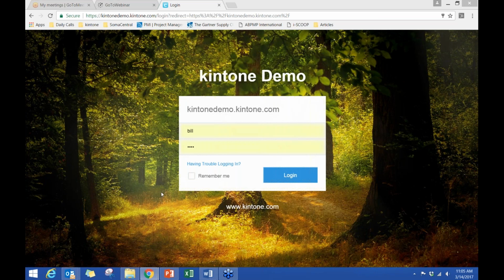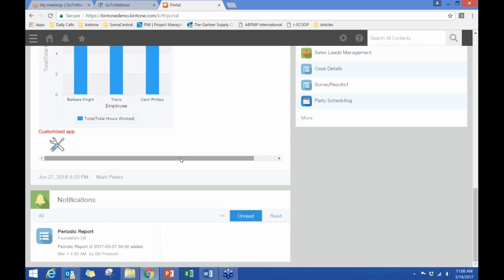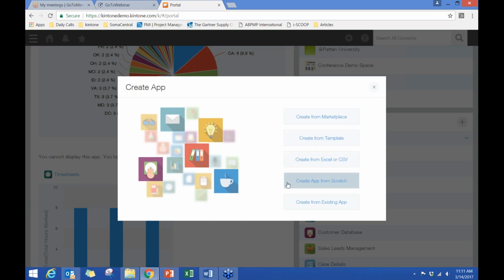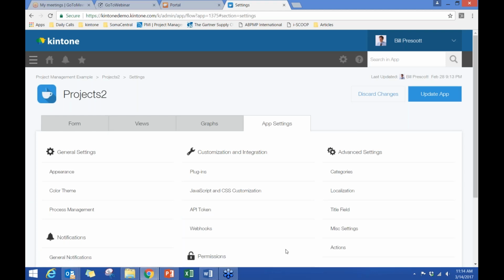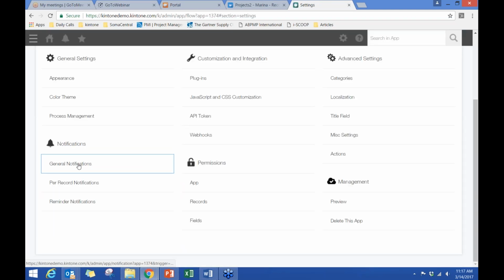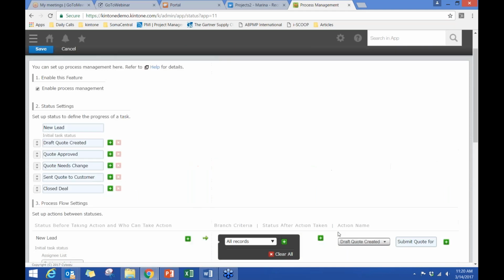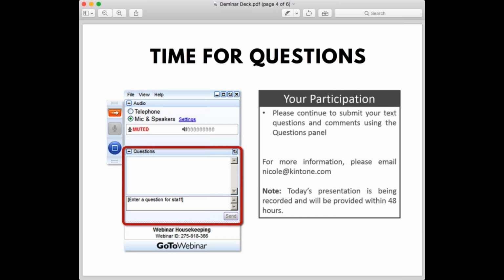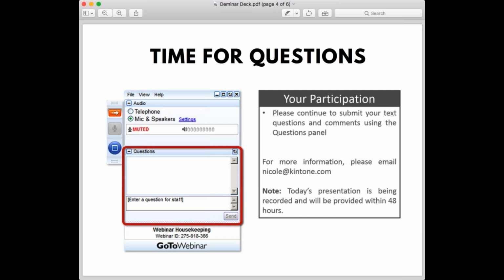March 2017 Product Tour